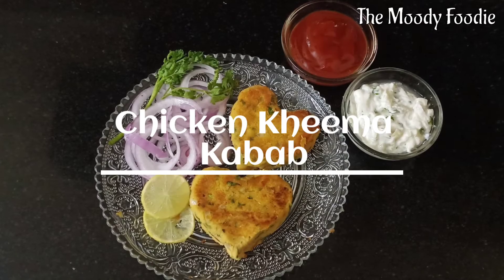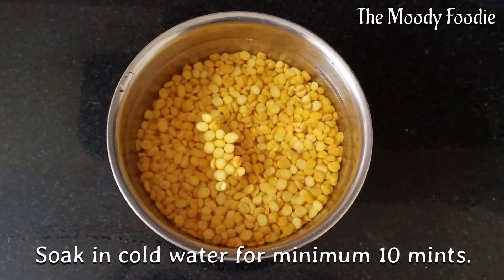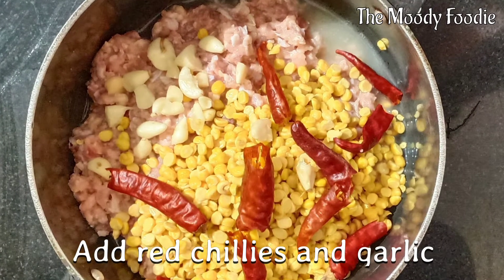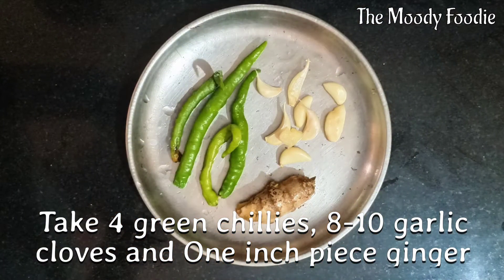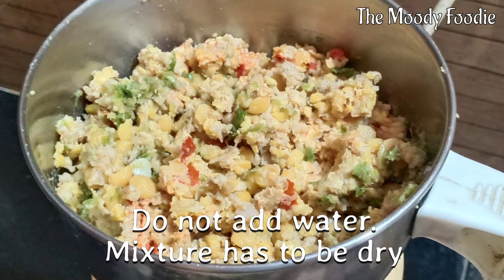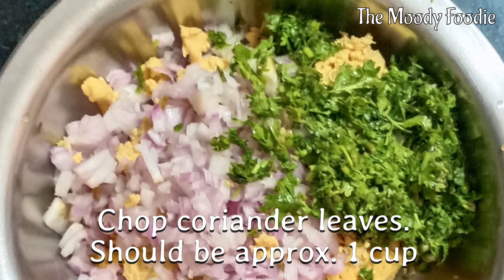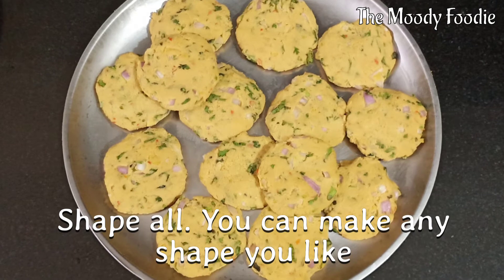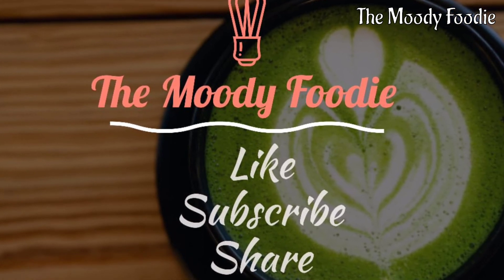Chicken Kheema Kababs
Succulent, soft and delicious kababs made from chicken mince infused with lentils and spices.

Recipe for Chicken Kheema Kabab
Ingredients
Chicken Mince 500 gms
Chana Dal 1 cup
Garlic cloves 7 to 8 cloves
Red Chilies Dried 4 to 5
Ginger One inch piece
Coriander leaves 1 cup chopped

Method
1. Soak the chana dal in water for half an hour.
2. Wash and drain chicken mince.
3. Mix together mince, chana dal, garlic and red chilies and 1 cup water. Boil till mince and chana dal are cooked.
4. Grind ginger, garlic and green chillies coarsely.
5. Add mince-dal mixture and grind dry.
6. Add finely chopped onions, coriander leaves and salt.
7. Mix well and shape into kababs.
8. Shallow fry on a hot tawa.
9. Serve hot accompanied with onion rings, sauce and green chutney.